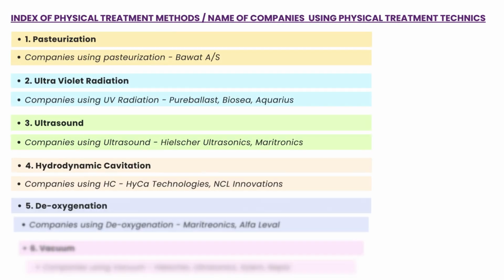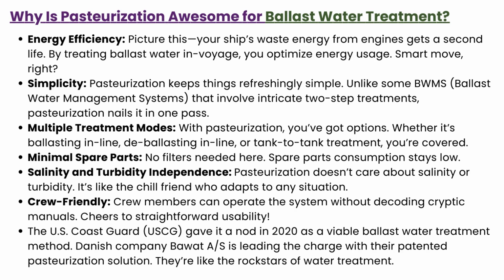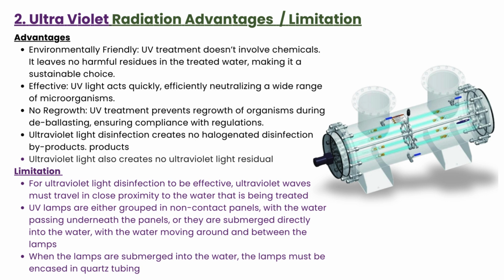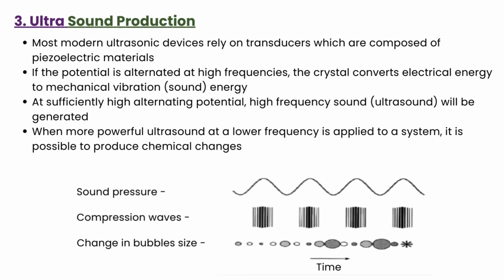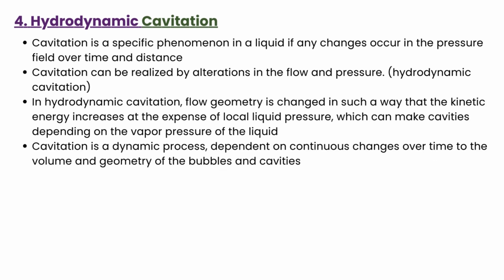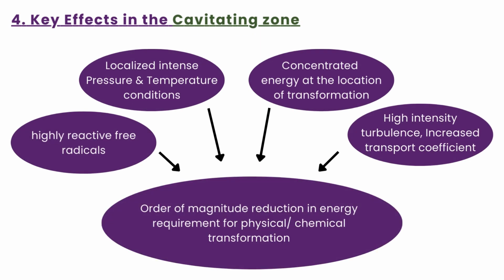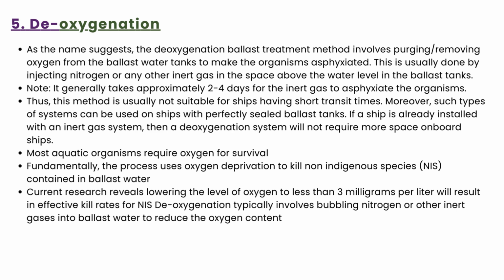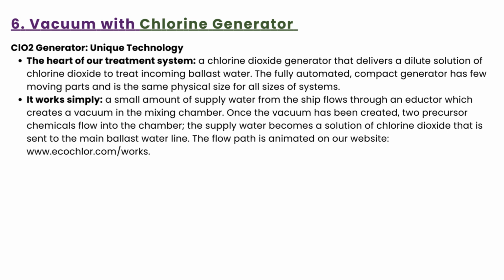Ballast Water Management | D-2 Standards | Physical Disinfection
1. Pasteurization
Companies using pasteurization - Bawat A/S
2. Ultra Violet Radiation
Companies using UV Radiation - Pureballast, Biosea, Aquarius
3. Ultrasound
Companies using Ultrasound - Hielscher Ultrasonics, Maritronics
4. Hydrodynamic Cavitation
Companies using HC - HyCa Technologies, NCL Innovations
5. De-oxygenation
Companies using De-oxygenation - Maritreonics, Alfa Leval
6. Vacuum
Companies using Vacuum - Hielscher, Ultrasonics, Xylem, Nepia